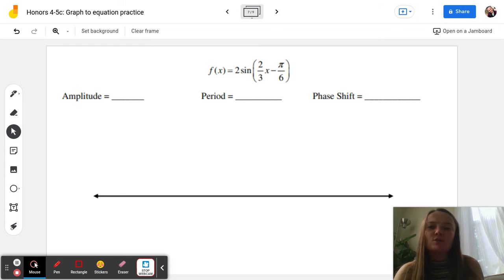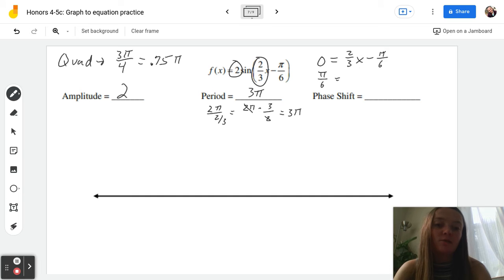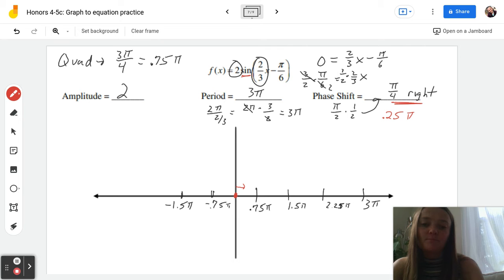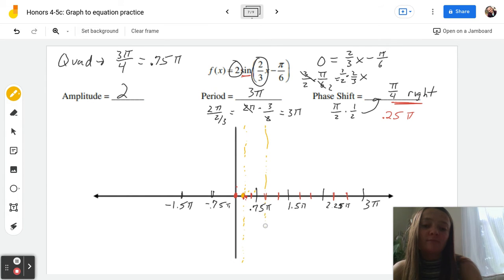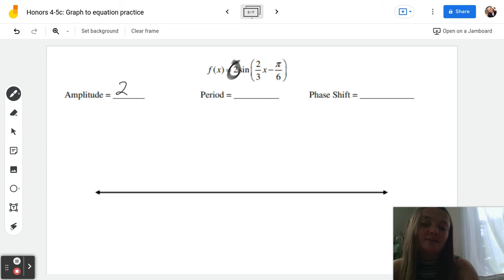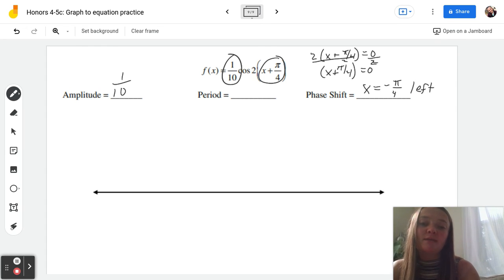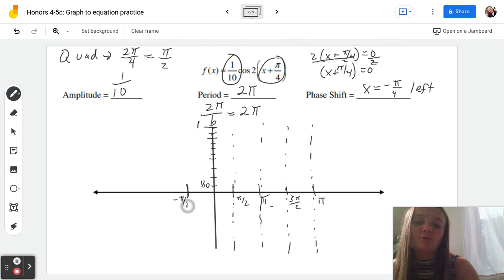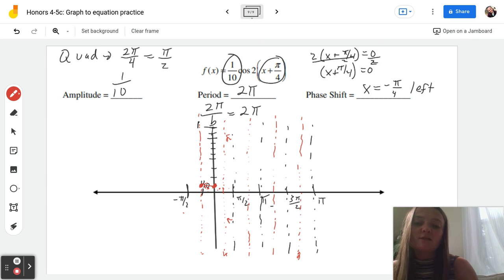Honors 4-5c: Graph to equation practice - PART 2